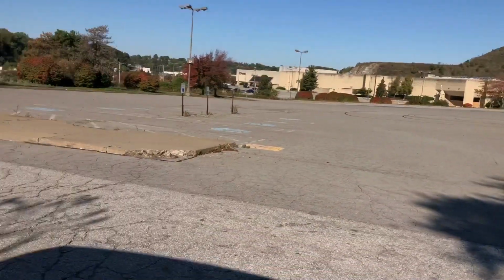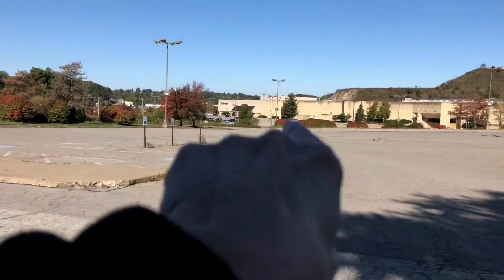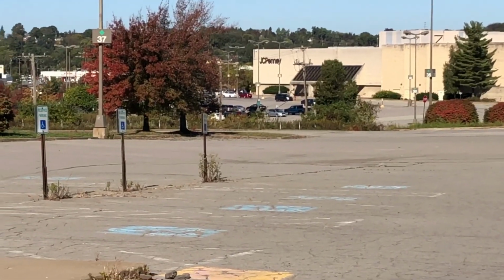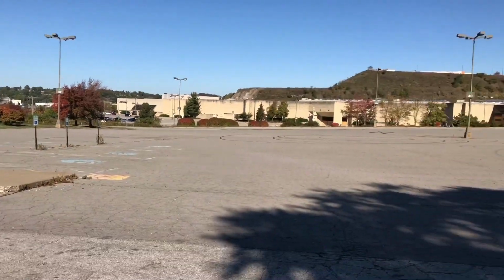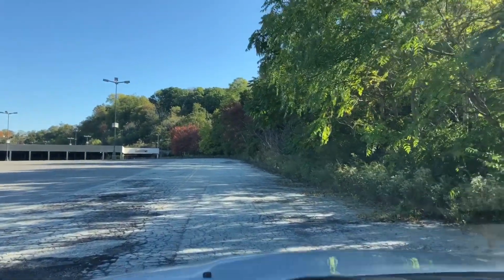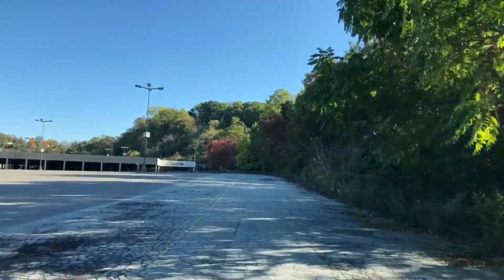A look Inside the Closed Century 3 Mall